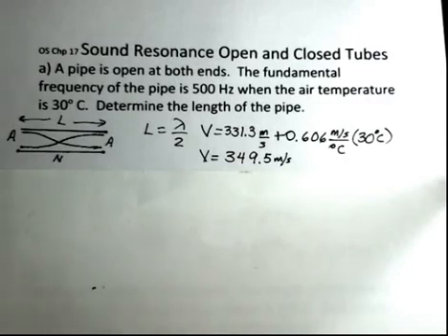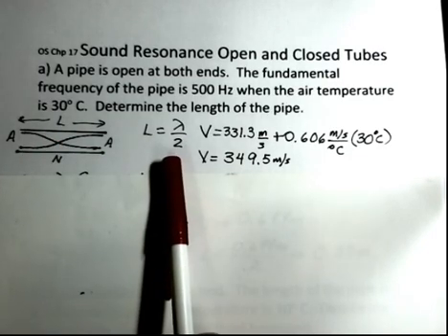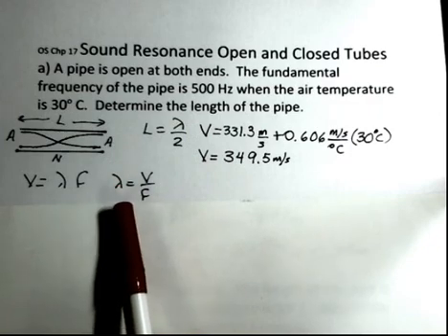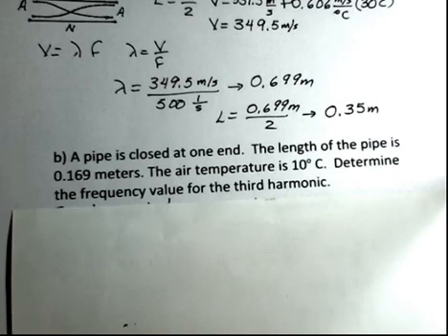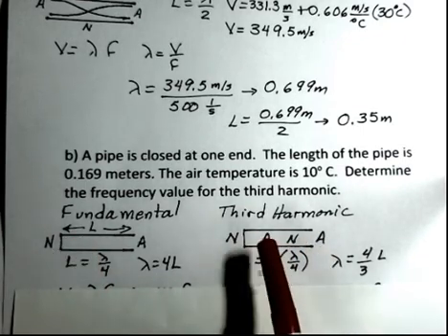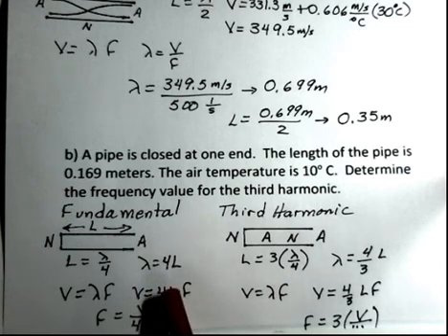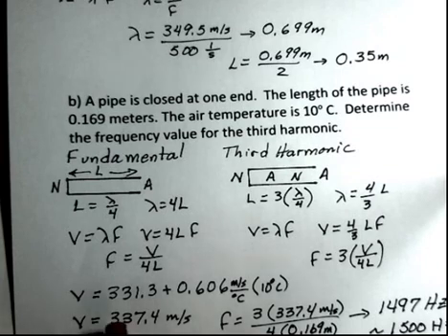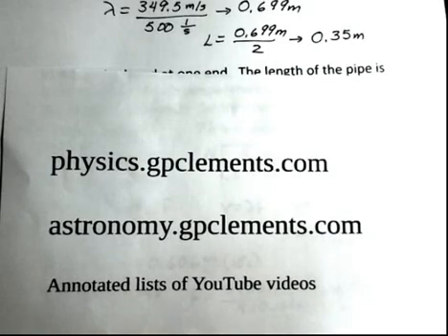Sound Resonance for Open and Closed Pipes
This video shows how to solve problems for the case of a sound wave resonating in an open pipe and in a closed pipe.  The speed of sound is calculated based on the temperature.  A sketch is made to show where the nodes and antinodes are located.  In one example the length of the pipe is determined.  In the other example the frequency of the third harmonic is determined.  Introductory General Physics I